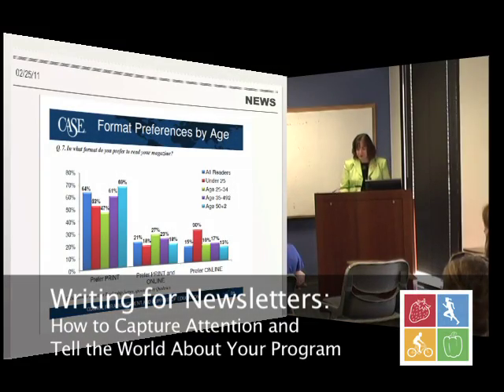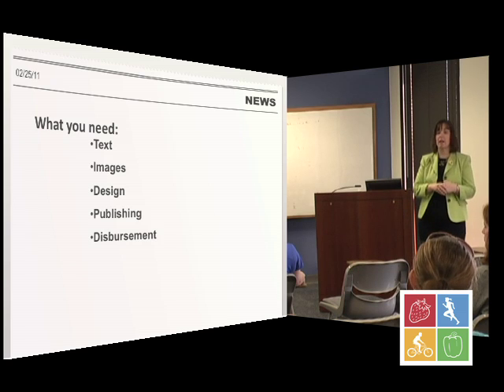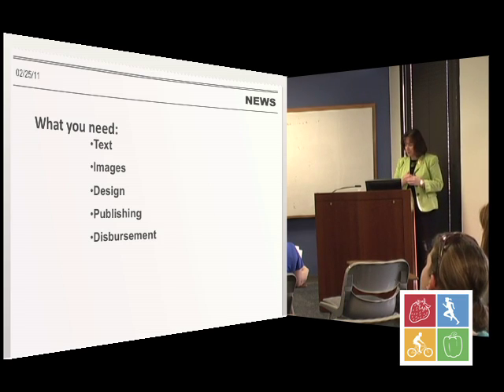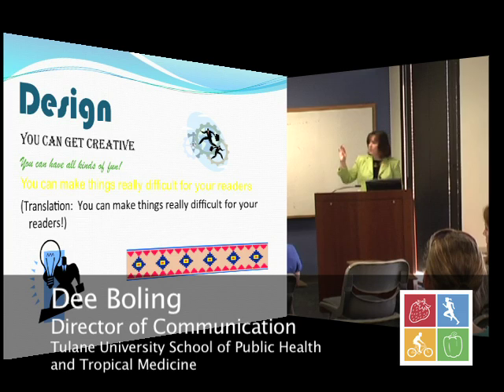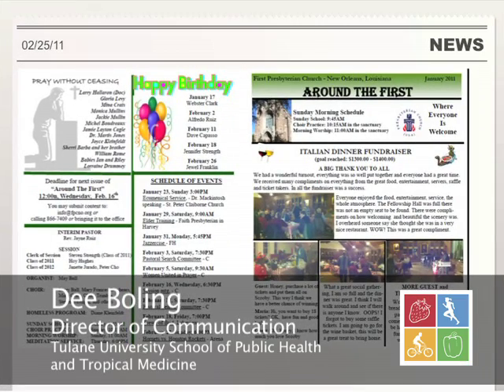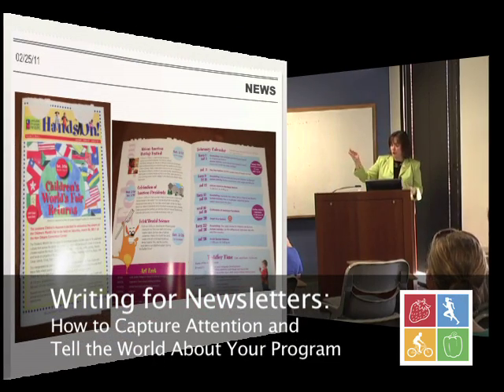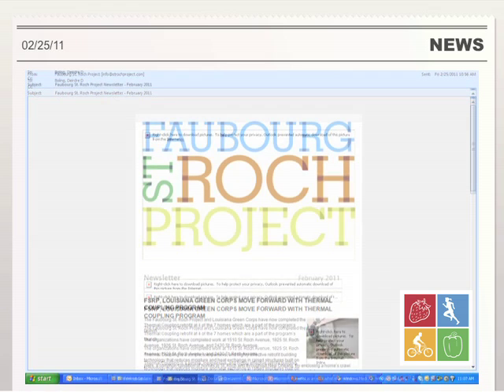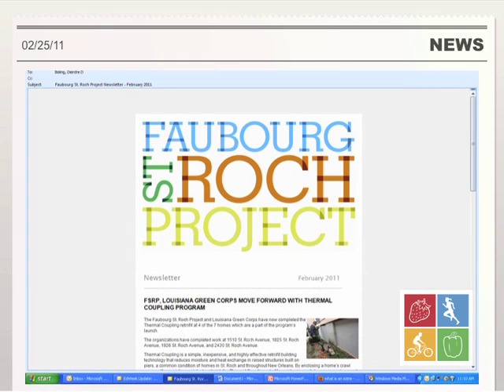Dee Boling - Writing Newsletters - Part 2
How to capture attention and tell the world about your program.